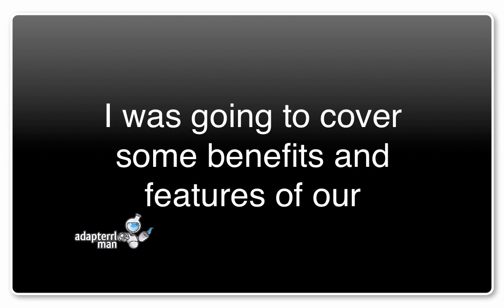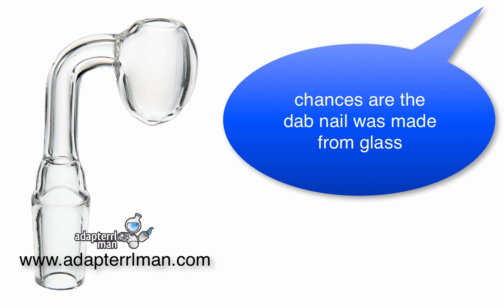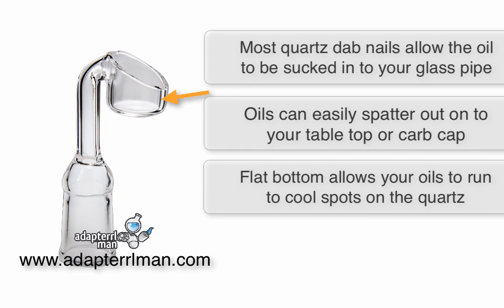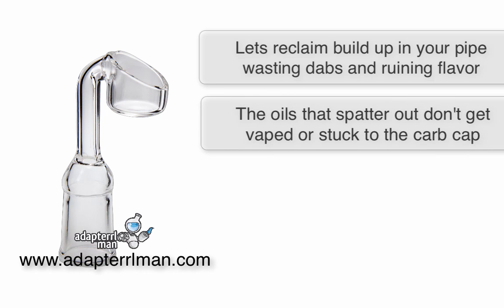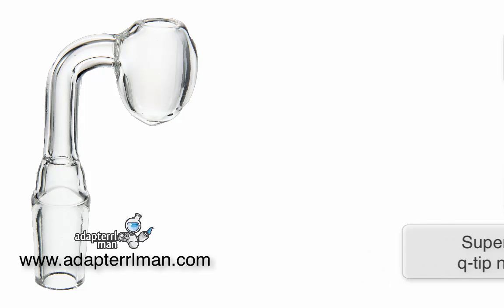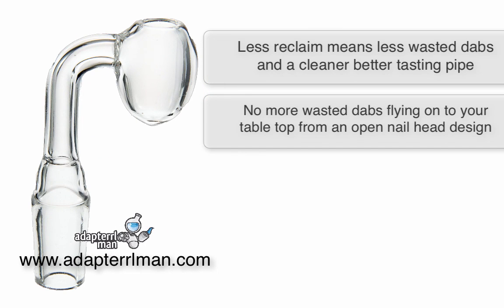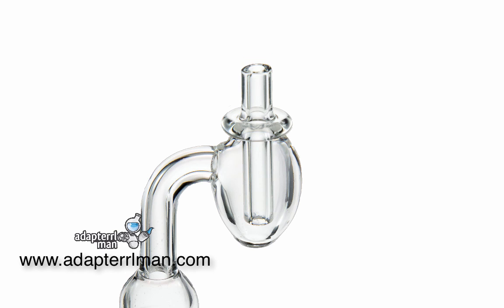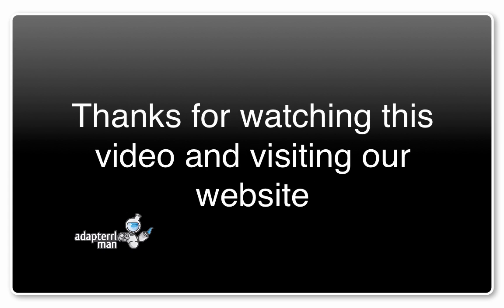What is a Dabburyegg and How to use a Dabburyegg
[00:00:00] Hello / Intro
[00:00:05] What is a dabburyegg
[00:00:17] What is dabbing / Quick Overview
[00:00:44] Don’t I already have a dab nail?
[00:01:05] Design Flaws in other Quartz dab nails
[00:01:42] Why these design features are flawed
[00:02:37] How does the Dabburyegg improve on these flaws?
[00:02:52] Features of our Dabburyegg
[00:03:21] How these features benefit your dabbing experience
[00:04:07] How to use the Dabburyegg
[00:05:10] Thank you for watching